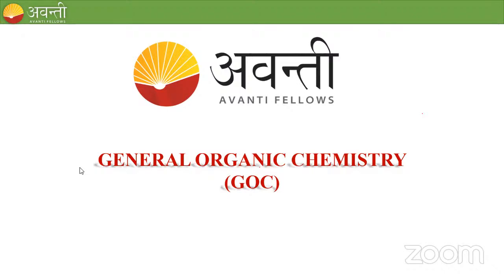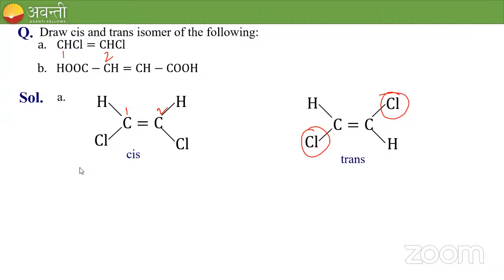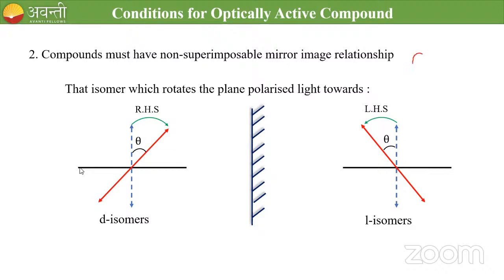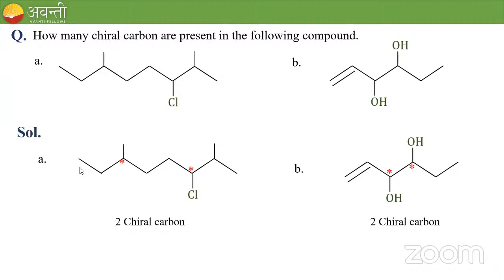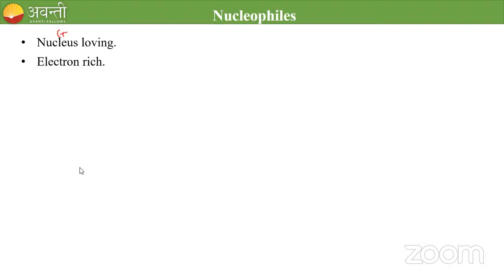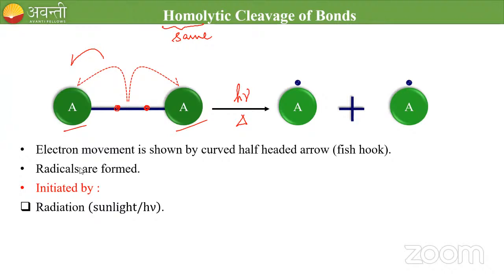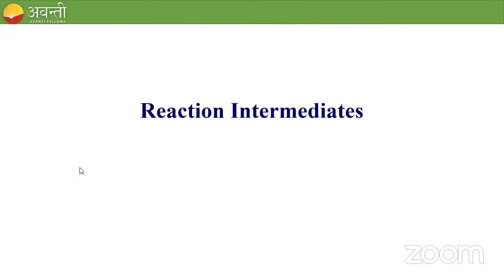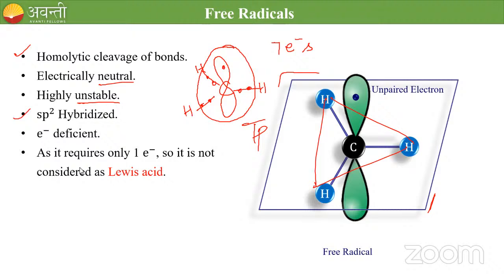Class 11 - 028 - General Organic Chemistry - 05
Hello Students, Watch the Amazing session on the "General Organic Chemistry" . If you want to score high in JEE & NEET Chemistry, then this session will help you to get more marks. So watch the complete video and let's get a better understanding of the topic.